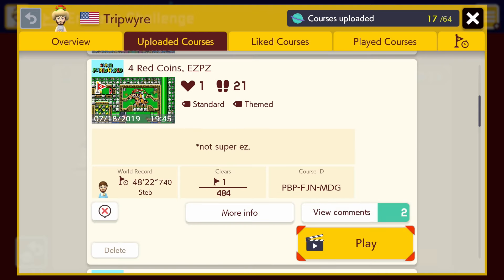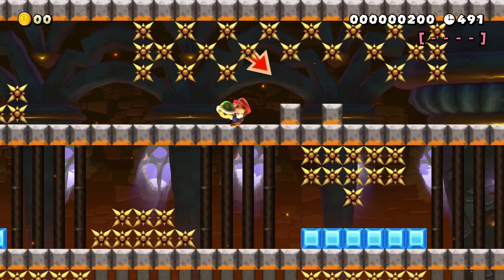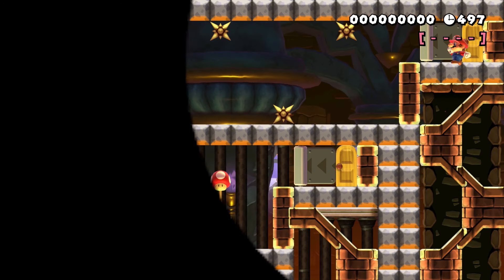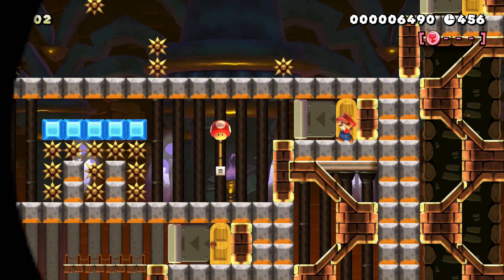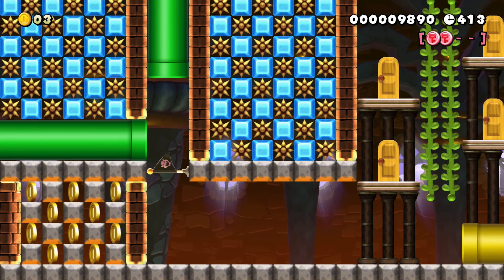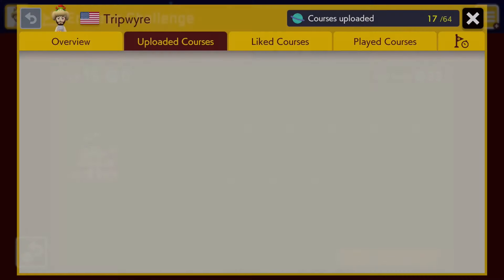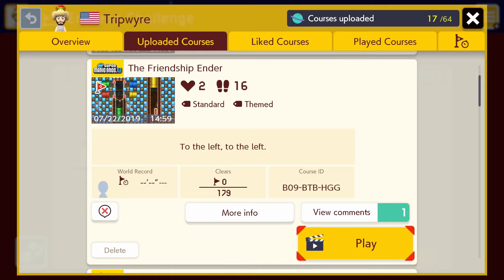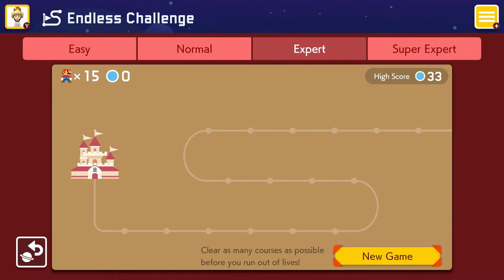"Intended Route" | Beating The Friendship Ender - Super Mario Maker 2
Welcome back to some Super Mario Maker 2! This is another tough level I made with the theme of beating trials for red coins. Everything goes right to left for an extra challenge. Enjoy!

Super Mario Maker 2 is a wonderful creativity tool that allows users to make their own custom Mario levels, and also play all the levels they could ever want! I've been trying my hand at making some super difficult levels as well as playing viewer levels on my stream so don't forget to check me out on Twitch!